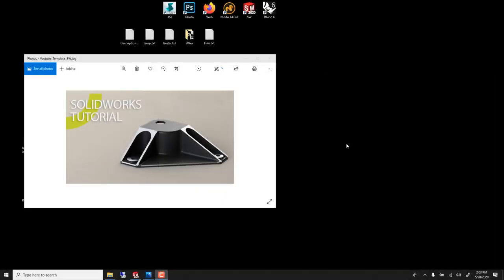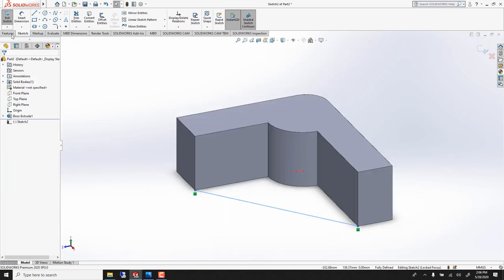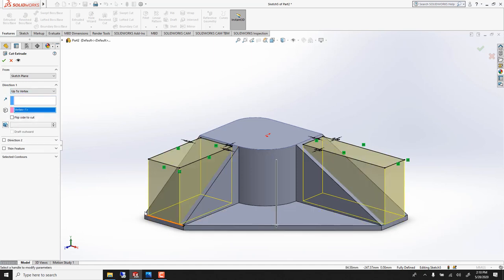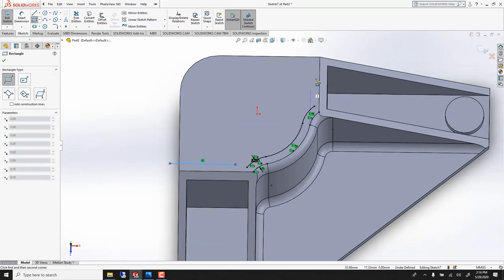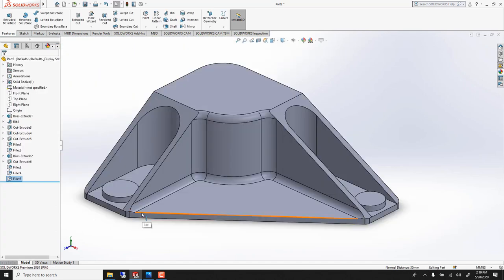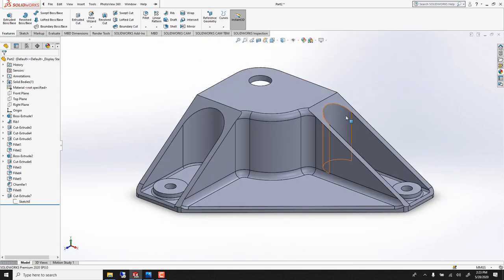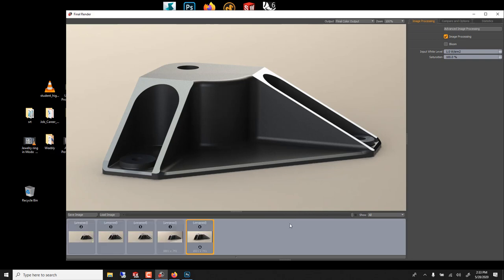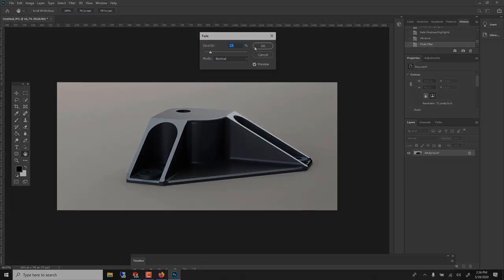Solidworks 2020 part design + rendering beginner Lesson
Fundamentals of computer aided design through an introduction to Solidworks and Photoview360 software. With Photoshop tip and tricks for color correction with CG Render.

Rib tool
Next To
Chamfer, Fillet
ExtrudeCut
Convert Entities